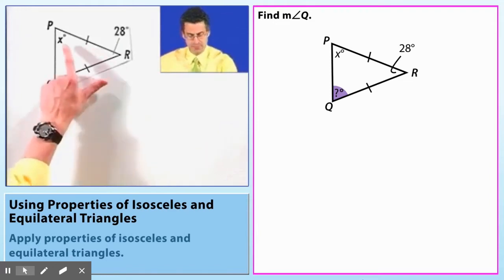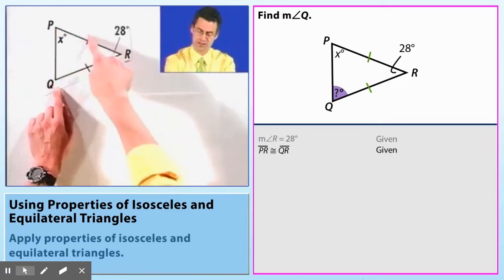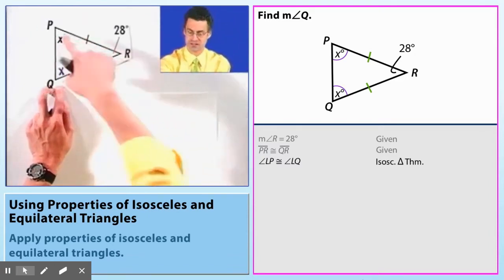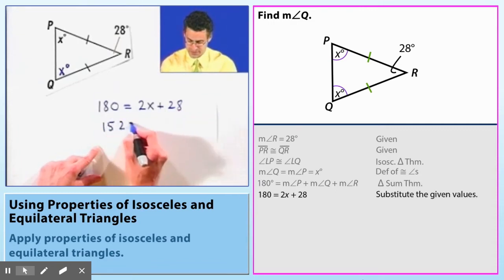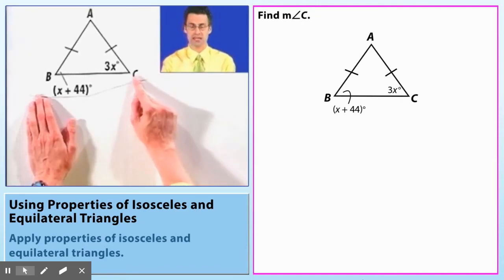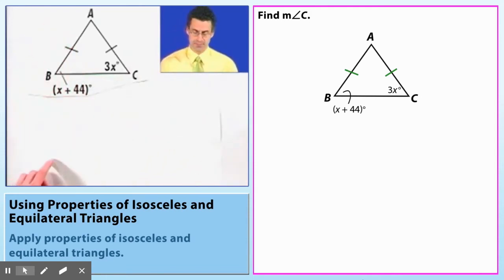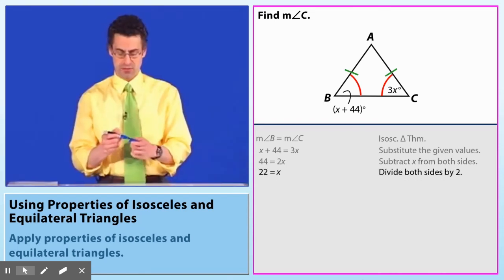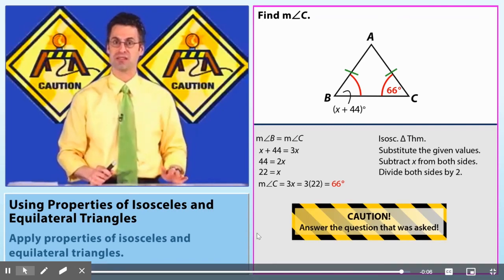WSoto Geo Skills W13 Video Using Properties of Isosceles & Equilateral Triangles